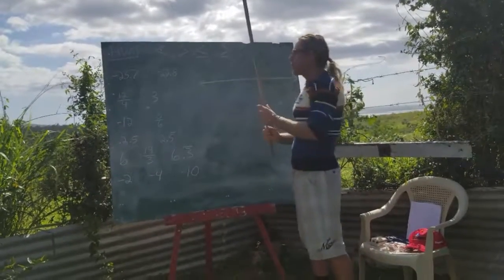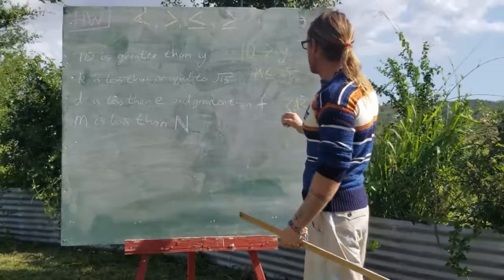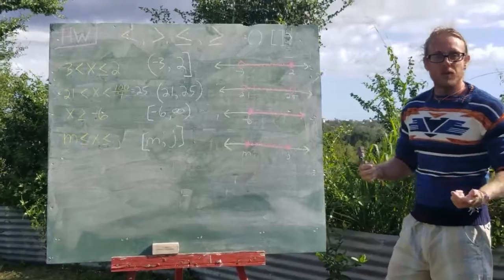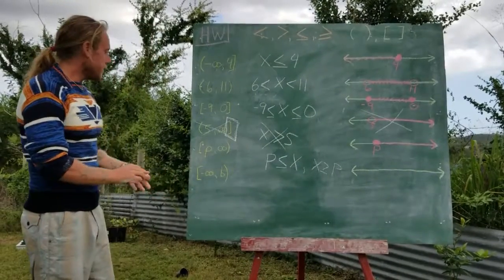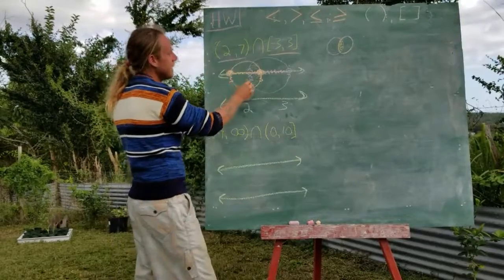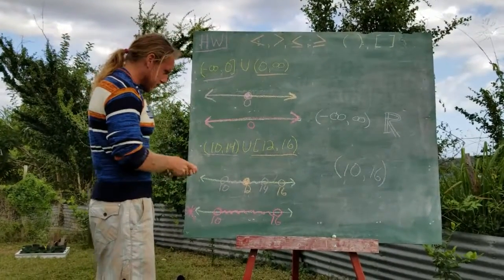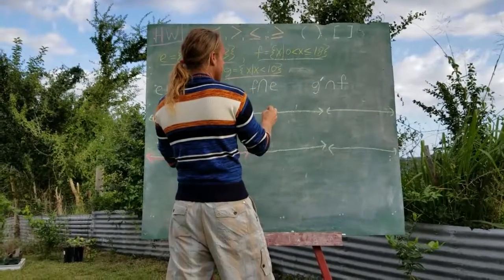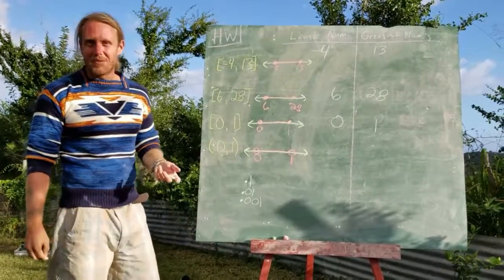F.6 Homework Solutions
In this lesson, we work through the homework together.